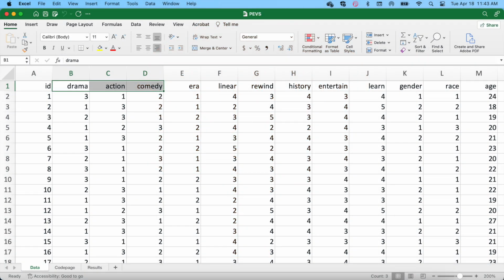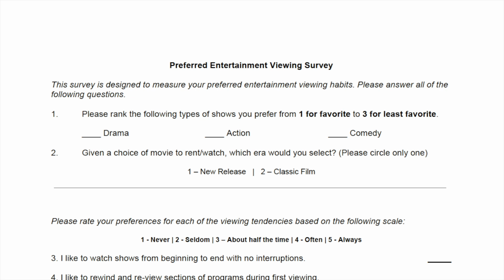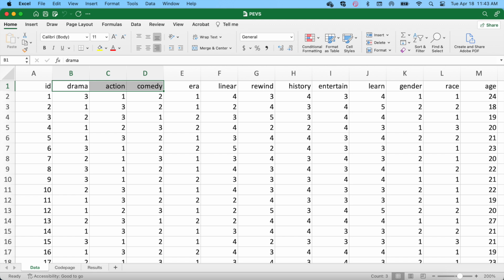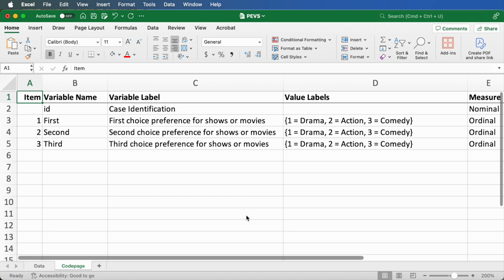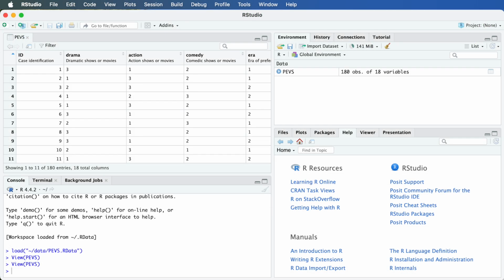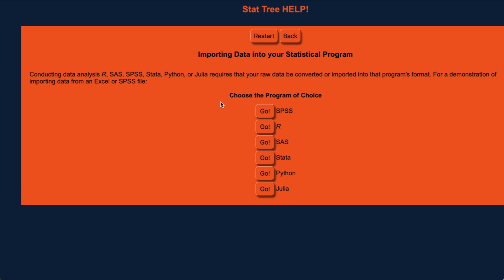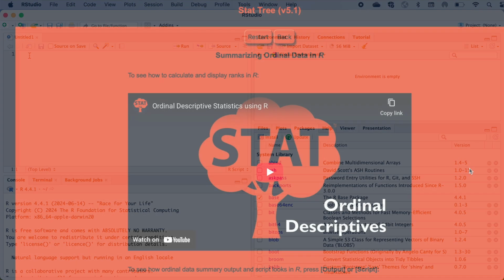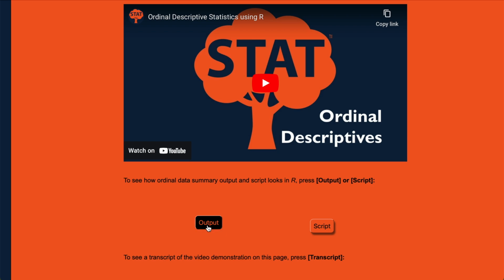Ordinal Descriptive Statistics using R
How to use R to calculate ordinal descriptive statistics.

Ordinal descriptive statistics are utilized for summarizing the characteristics of a sample on a ordinal variable. This video demonstrates what type of variables are relevant for summarizing ordinal data using a dataset derived from a survey instrument. The survey instrument is presented showing the items measuring the variables for the test. The dataset is shown within the statistical program being used for the test. The procedures for test are demonstrated. The output for the test is described.

Chapters:

0:05 Statistical test name and description
0:25 Variable types and number
0:41 Scoring ordinal data
1:59 Dataset open in Statistical software program
2:23 Conducting the statistical test
2:47 Examining the results of the statistical test
2:52 Where to find sample output